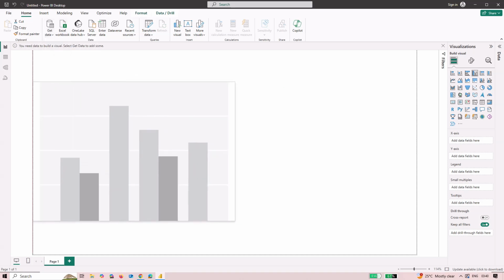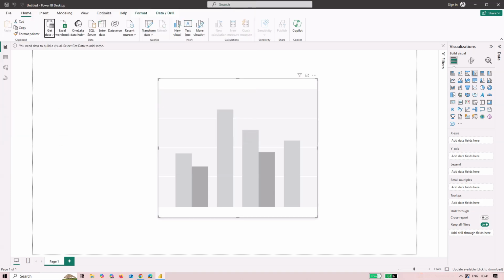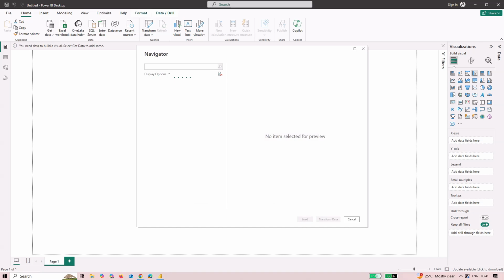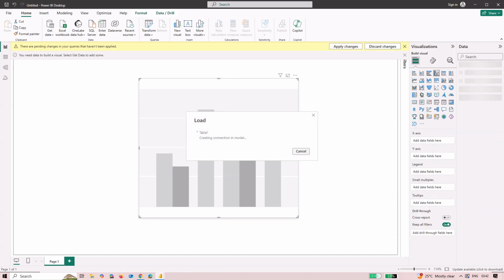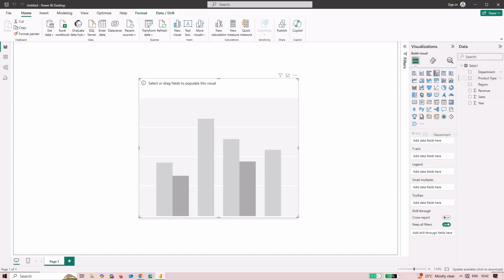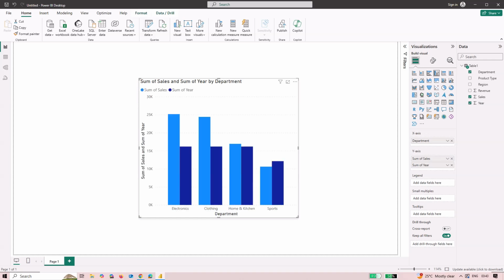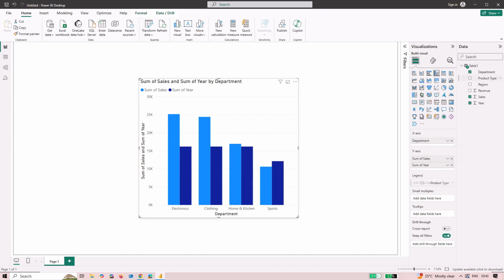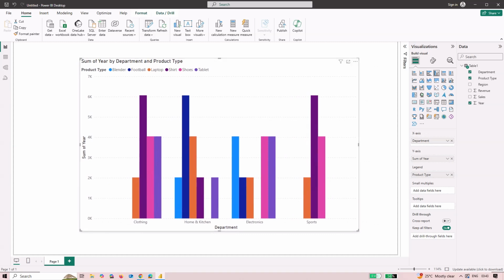Clustered Column Chart | Compare Data Like a Pro! | Saru Chronicles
📊 Want to visualize and compare data effectively in Power BI? The Clustered Column Chart is the perfect tool to analyze multiple categories side by side! 🚀

In this tutorial by Saru Chronicles, you’ll learn:
✅ What a Clustered Column Chart is and when to use it
✅ Step-by-step guide to creating one in Power BI
✅ Customization tips to enhance your charts
✅ Real-world examples for better insights

🎯 Whether you're a beginner or a Power BI expert, this video will help you create clear and impactful data visualizations!